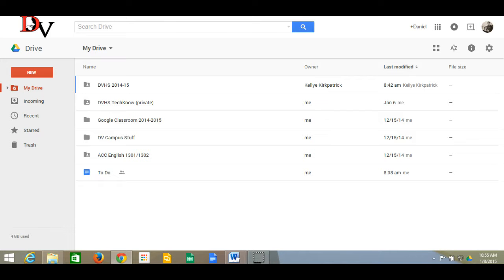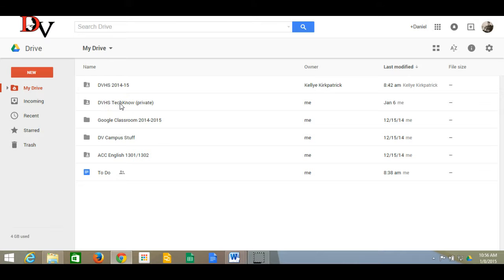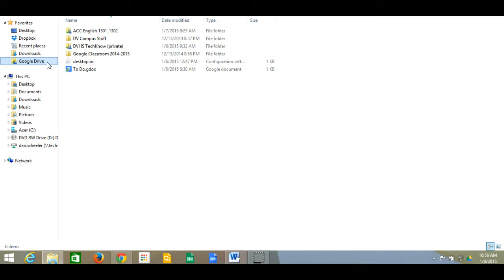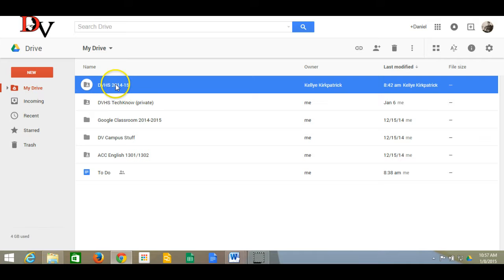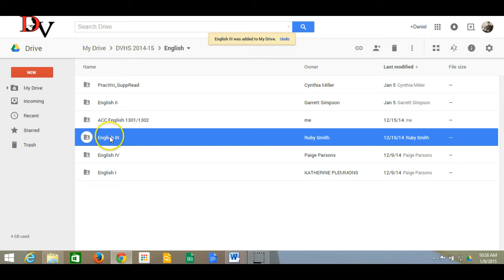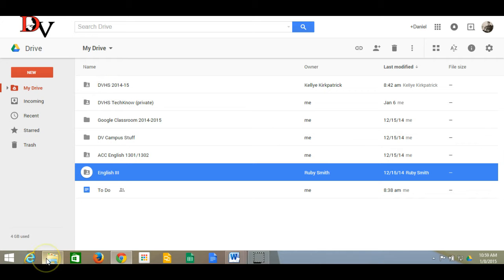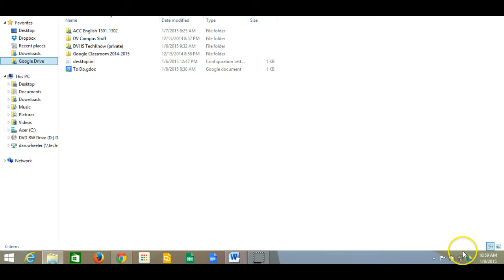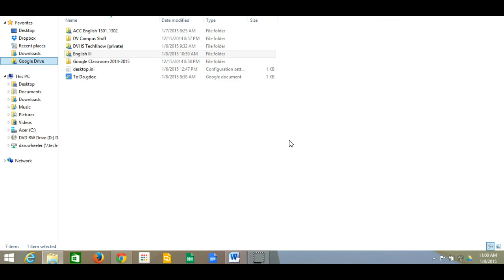Shortcuts and Syncing with Google Drive Desktop Folder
This video shows how to create a shortcut to a subfolder in Google Drive and then sync the shortcut with your Google Drive Desktop folder. It's essentially a work around for how to sync your Google desktop folder to a sub folder, even though it "technically" won't allow you to sync specific subfolders.